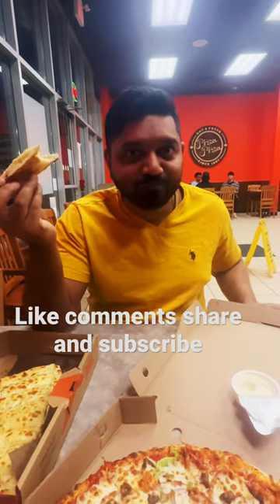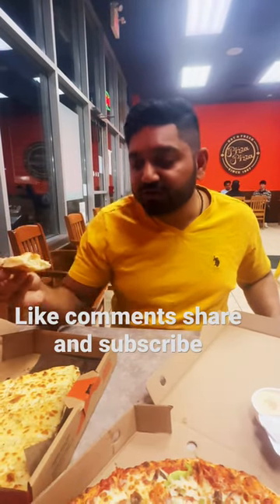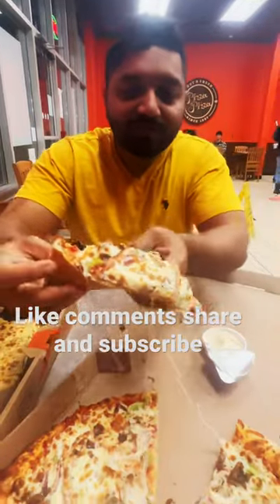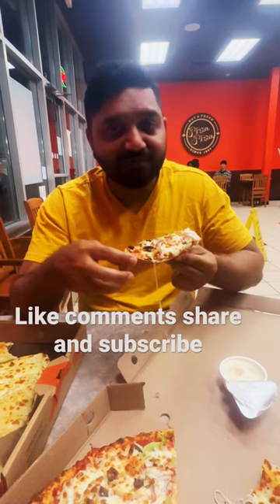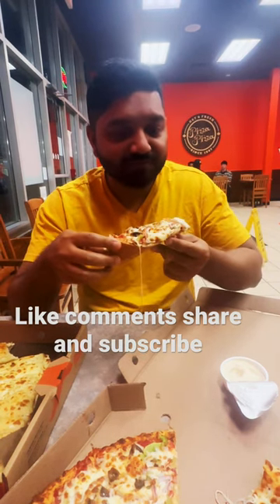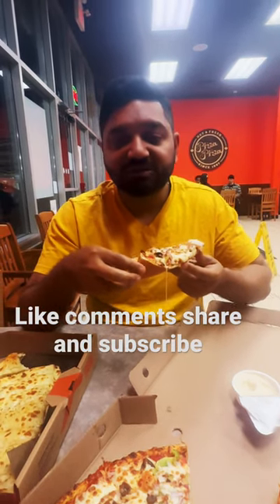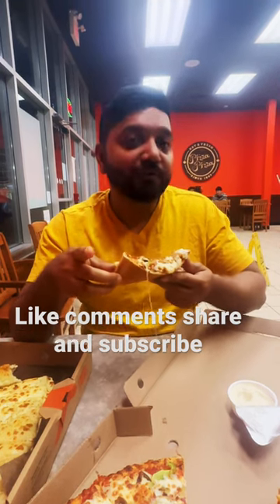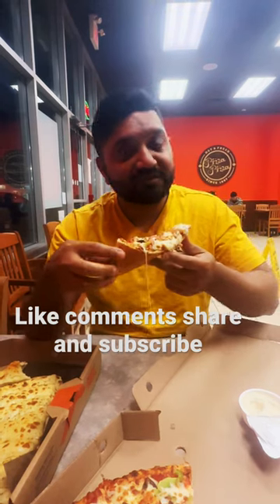pizza pizzapizzapizza host anchor latenight shortsvideo shorts youtube canada ajax cuba